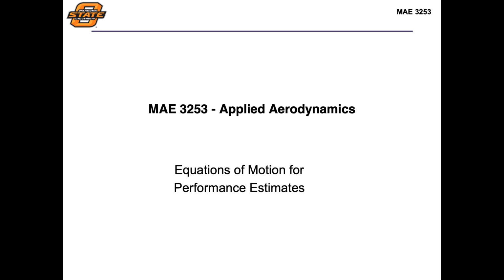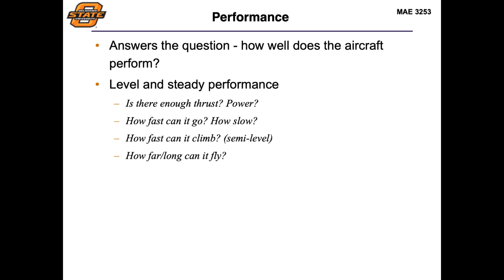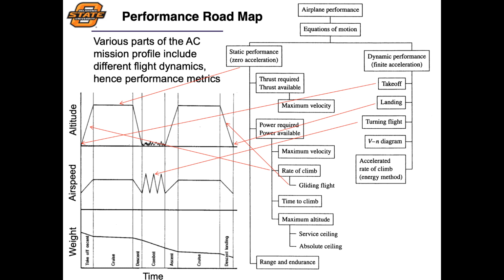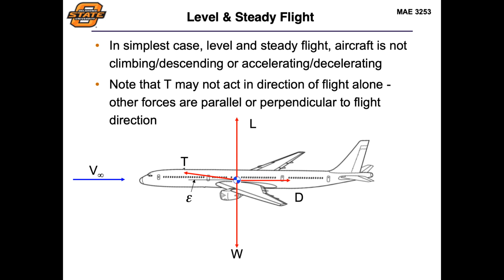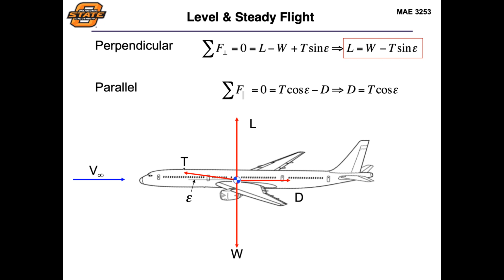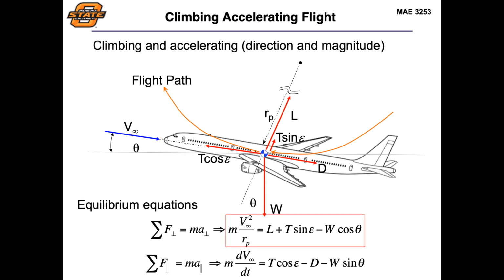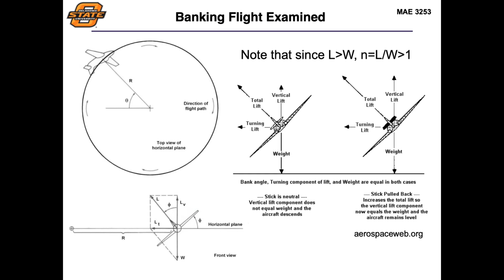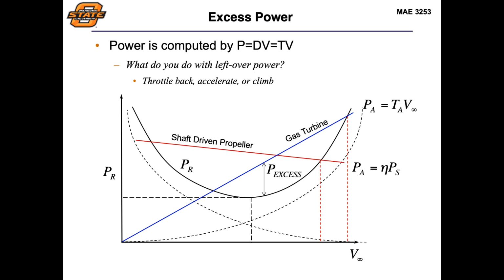Aircraft Performance Introduction: Equations of Motion